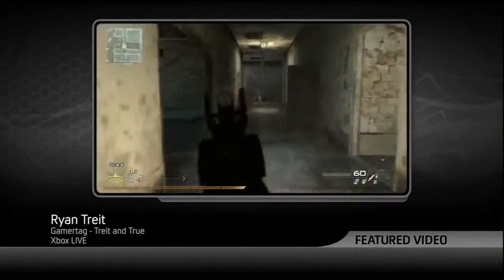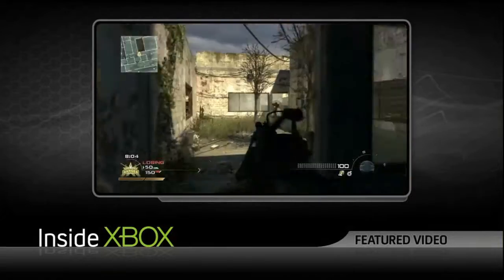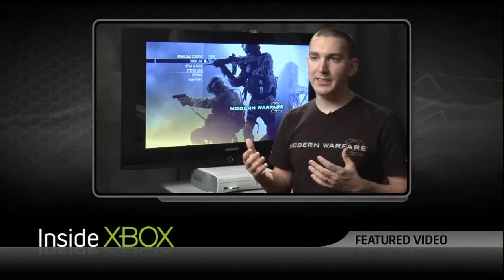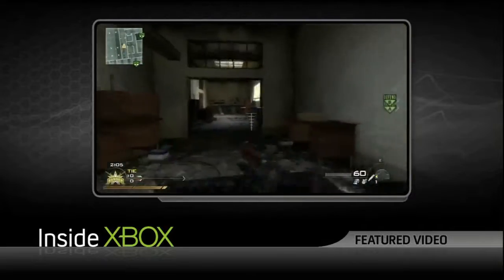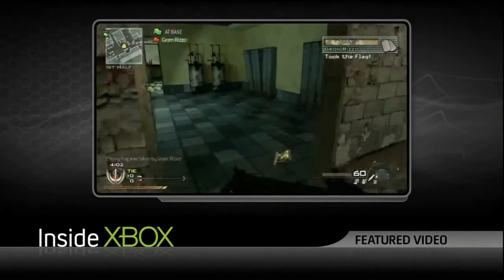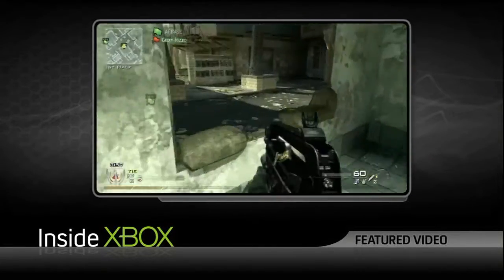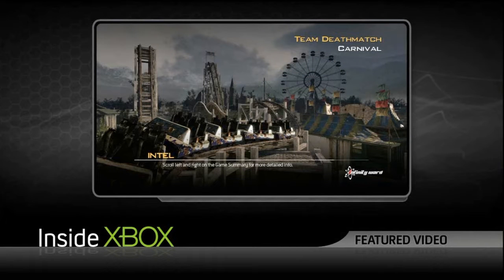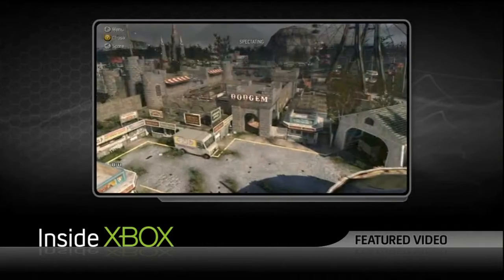The Resurgence map pack for MW2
The new map pack for call of duty modern warfare 2 coming out June 3.